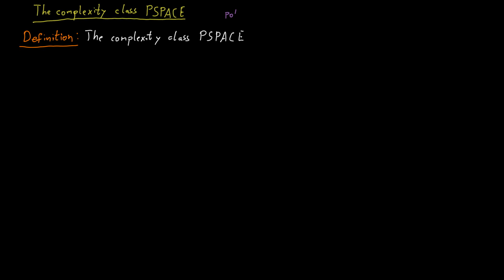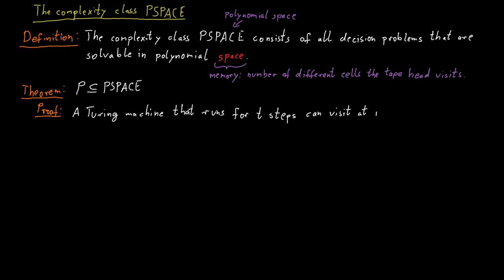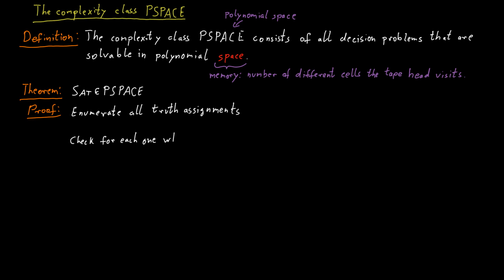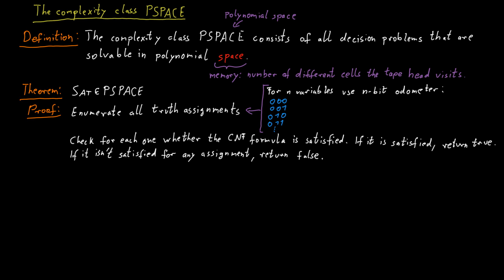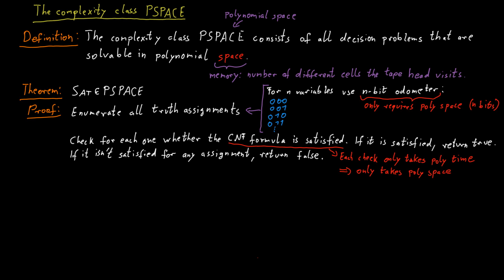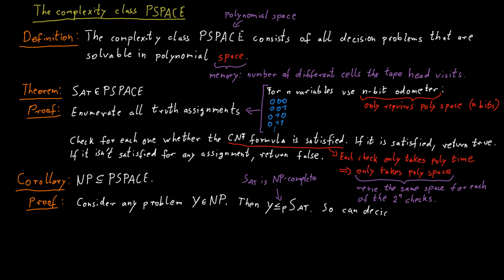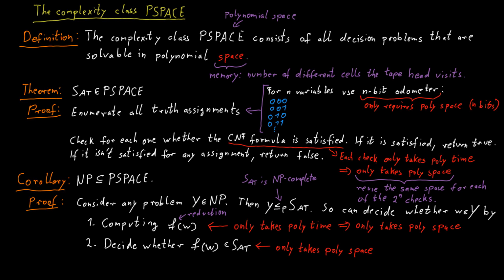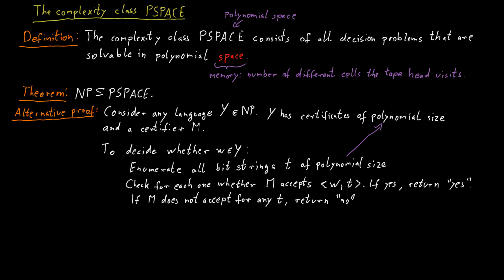The Complexity Class PSPACE